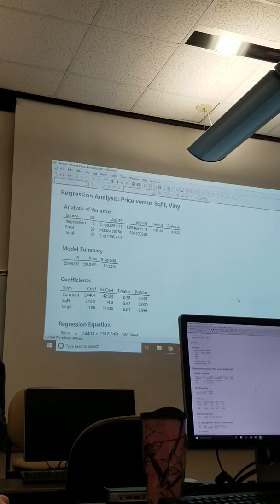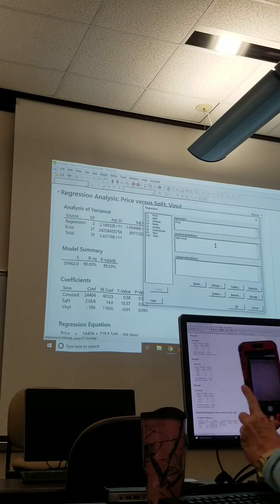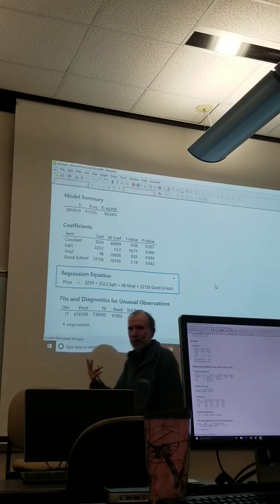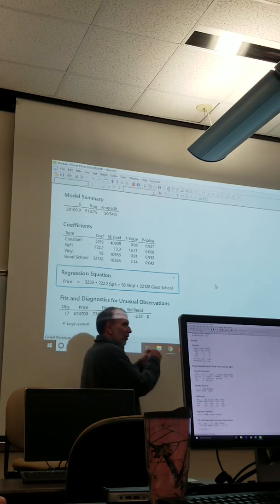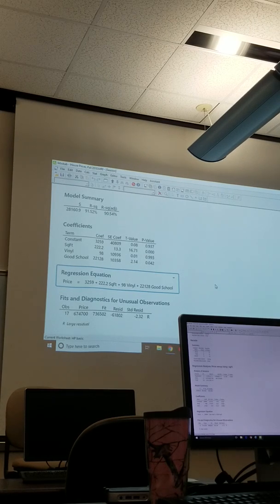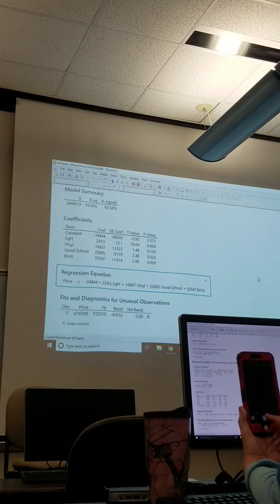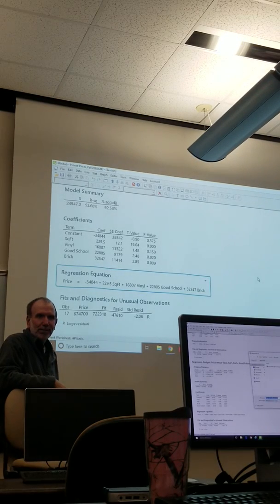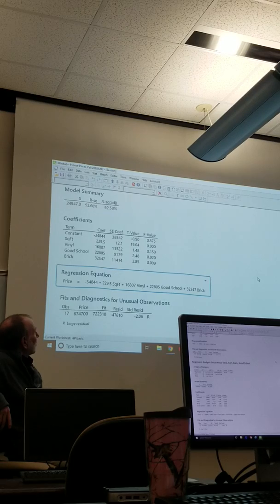Ch. 14.2 multiple regression pt 2